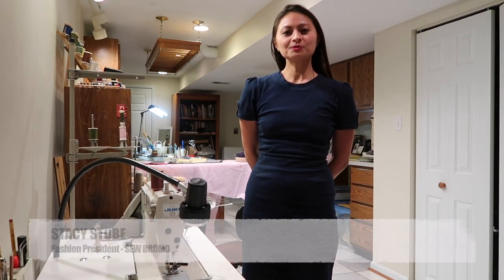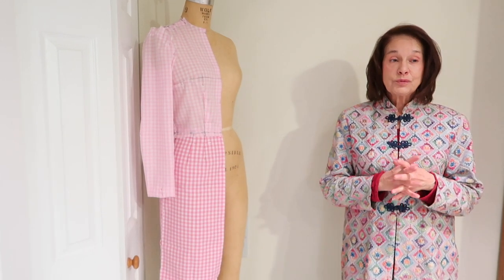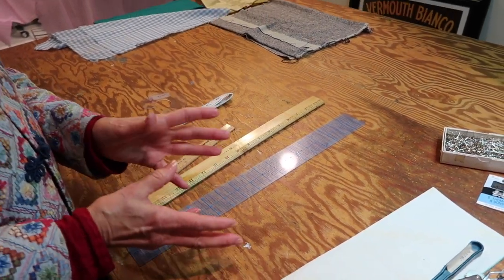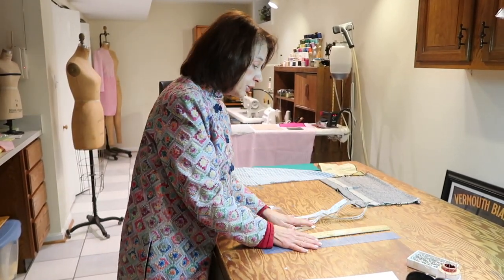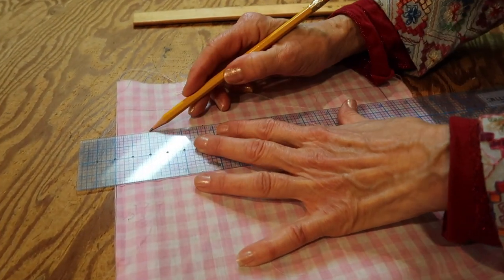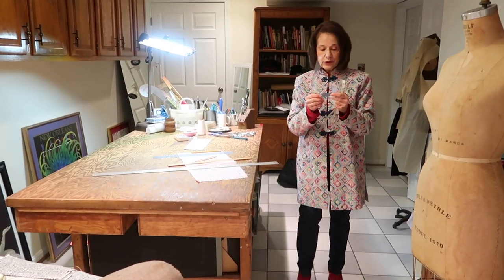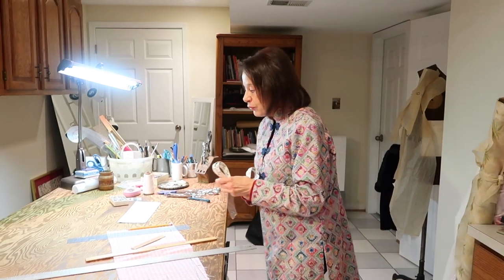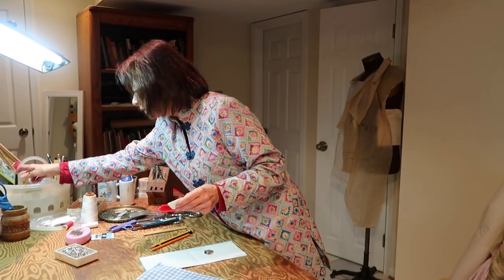Introduction to the Basics of Sewing - Tools of the Trade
DEAR SALLY SHOW EPISODE 1